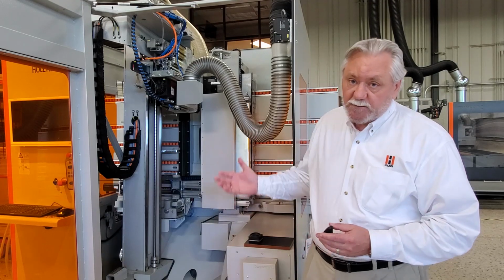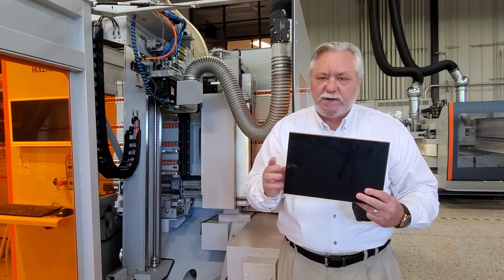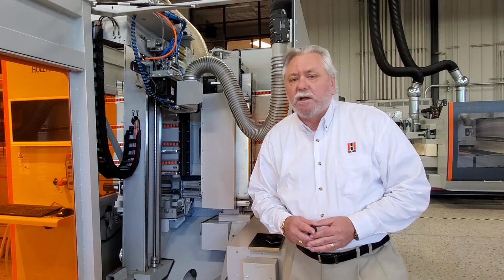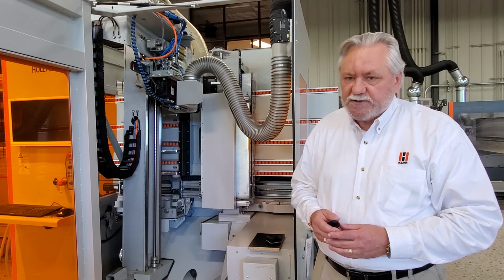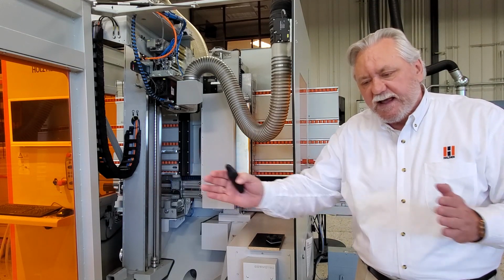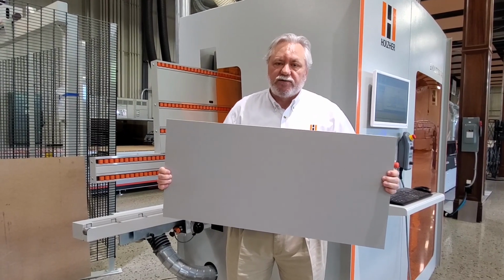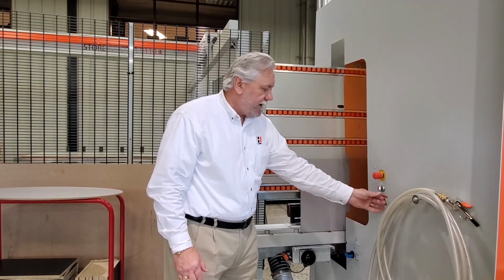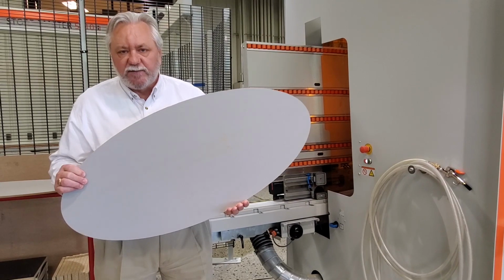The Holz-Her Evolution 7405 brought to you by Weinig Holz-Her USA